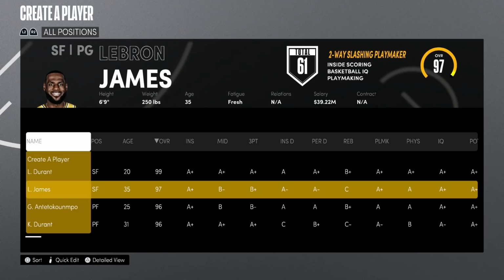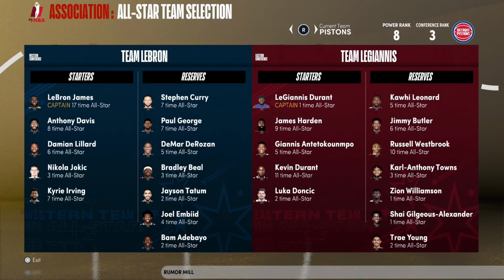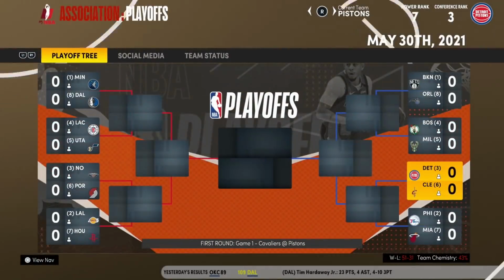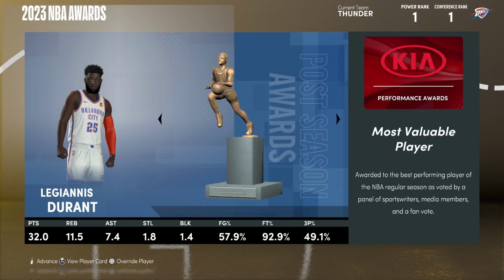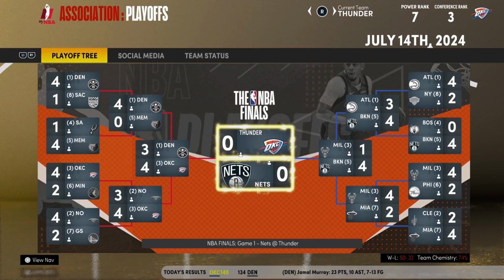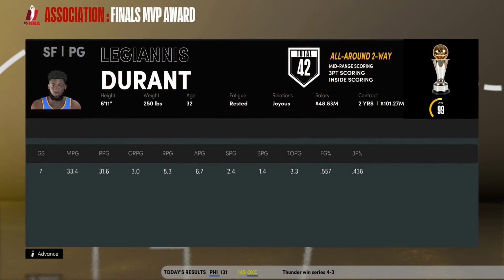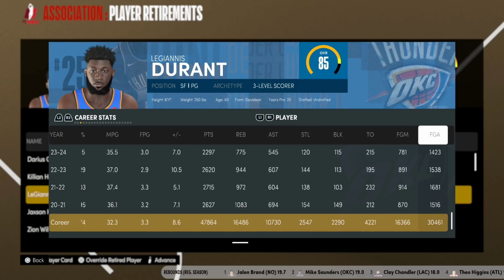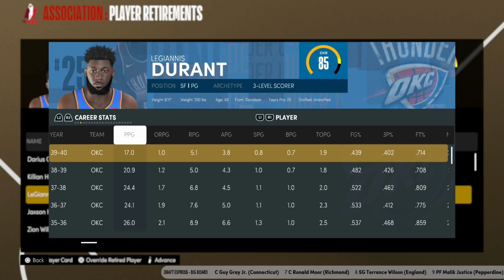Combining The Top 3 Players In NBA 2K21 Into One Player...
I combined the 3 best players in NBA 2K21 into one player...

Simulated using NBA 2K21